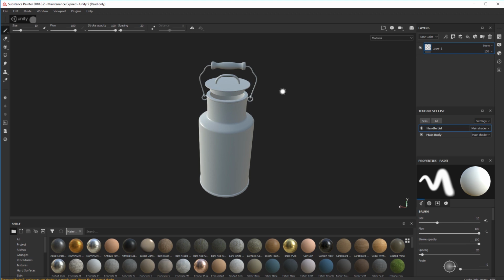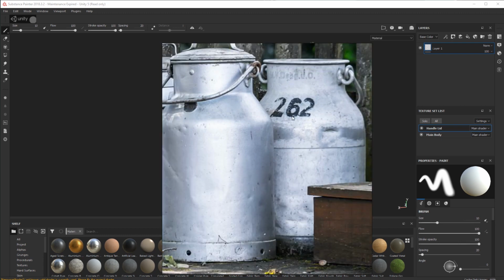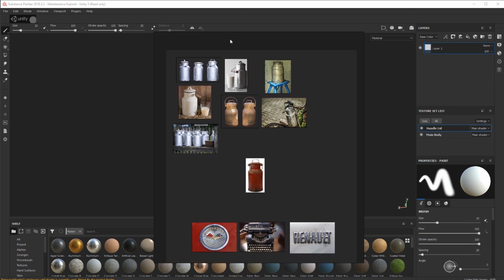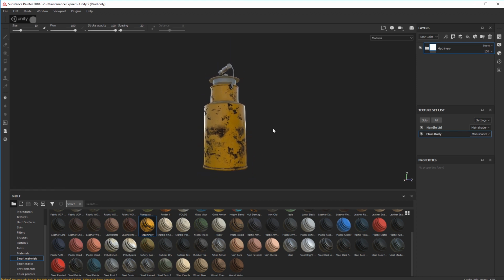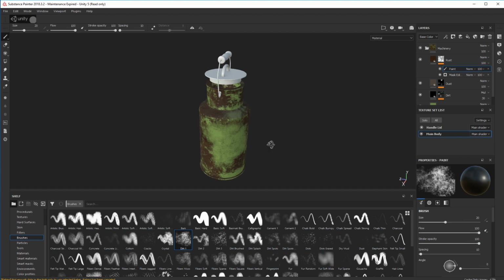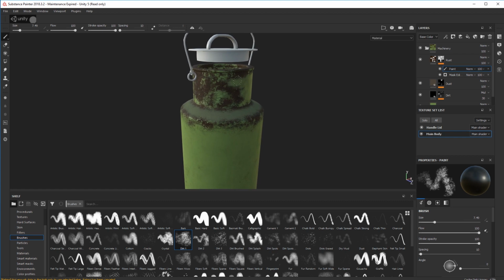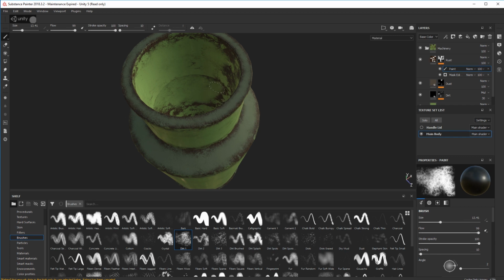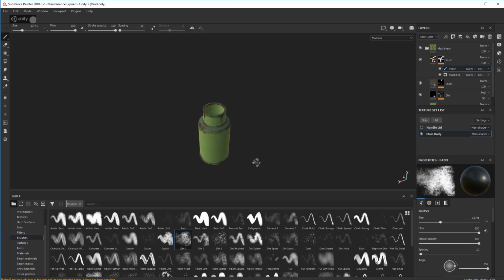SUBSTANCE PAINTER TUTORIAL | PART 1 of 3 | Tell the story...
Download the mesh and follow along to this tutorial and learn to paint in Substance Painter. In this forst video we create the base layer and I talk about the pros and cons of procedural texturing.

My Wacom Display (don't buy this - it's really heavy - there are better versions (lighter) of this now)